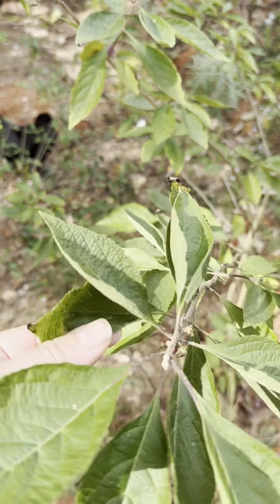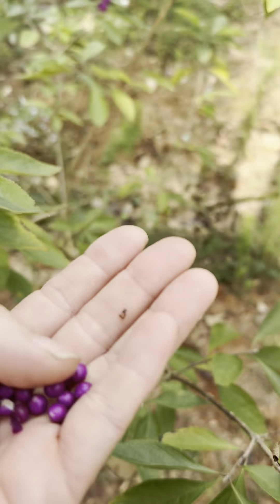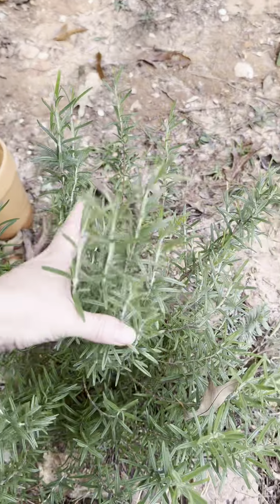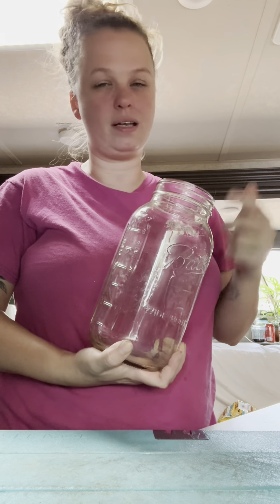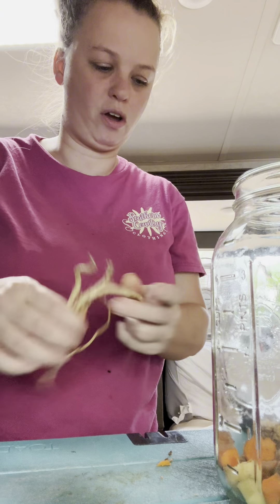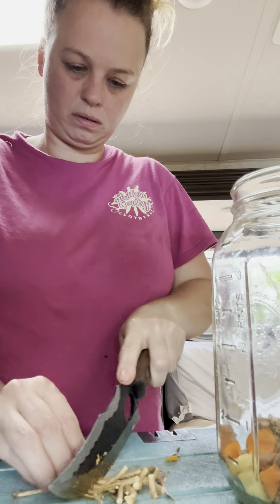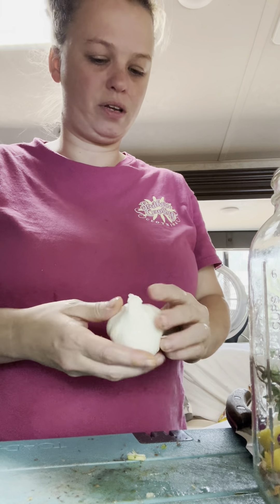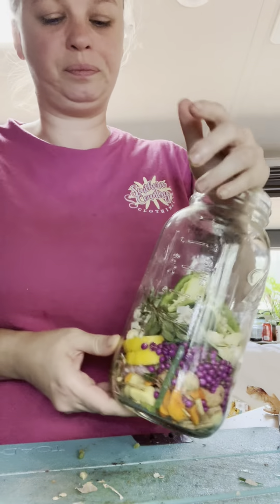Making Fire Cider | Herbal Medicine | Homestead Vlog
Trying to feel a little bit of normalcy since Hurricane Helene so decided to go ahead and make this years fire cider.